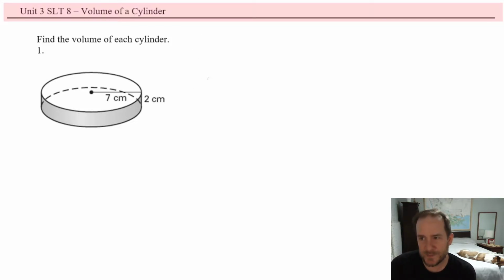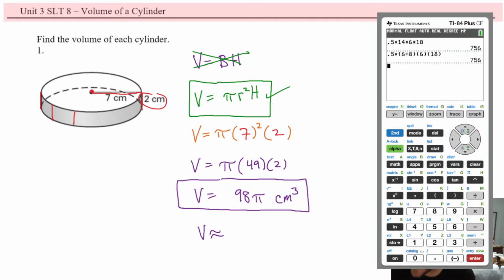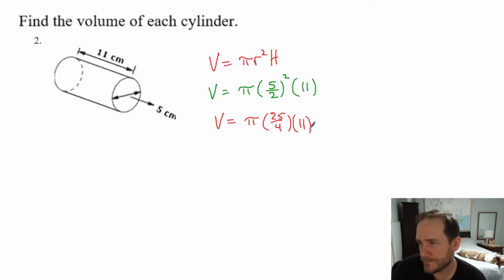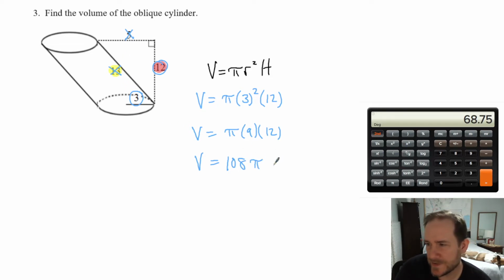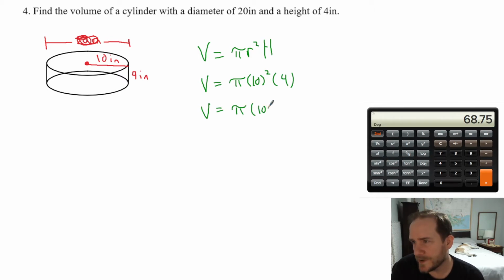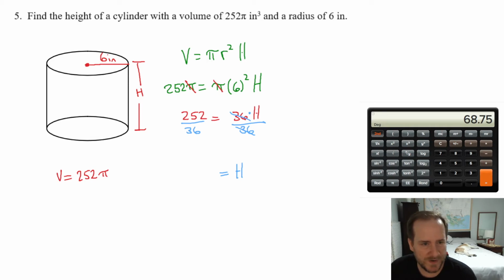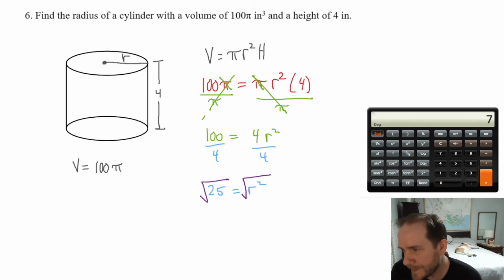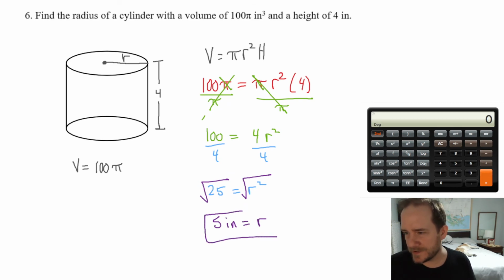Geom ■ Volume HW #3 ■ Cylinders